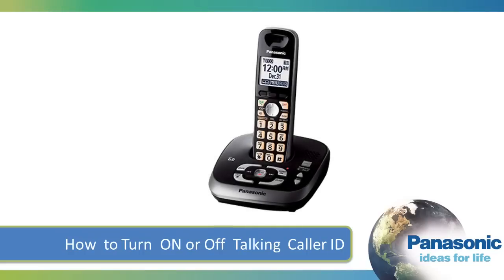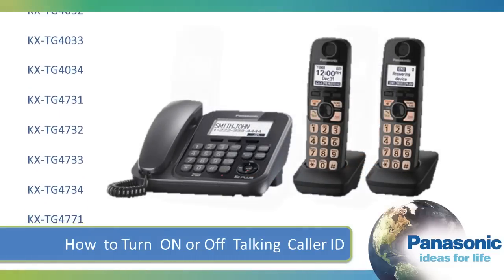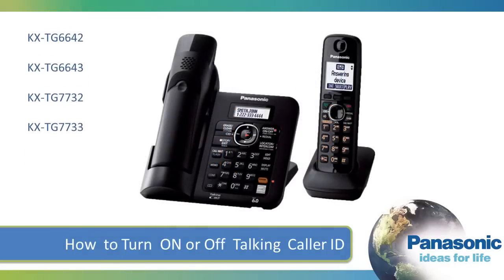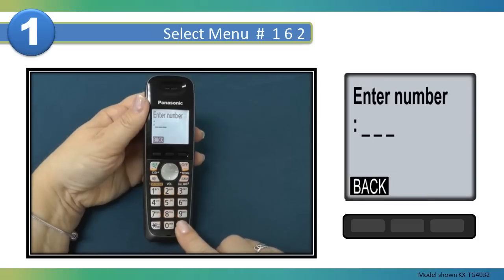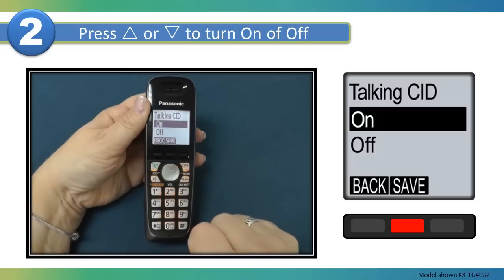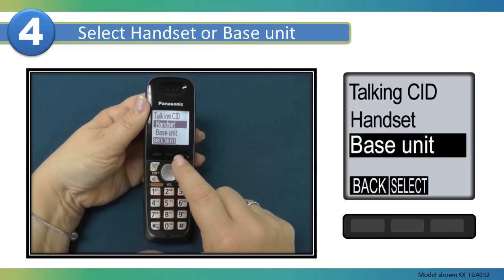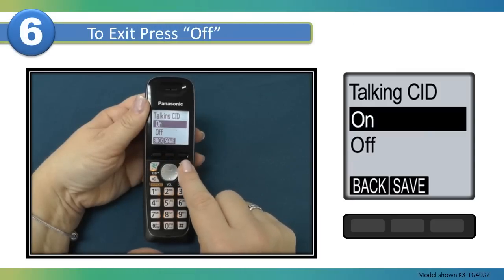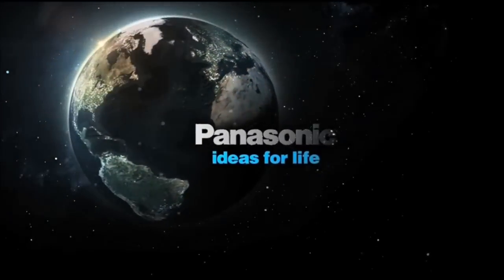Panasonic - Telephones - Function - How to turn off Talking Caller ID. Models listed in Description.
In this video we will explain How to Turn Off Talking Caller ID on your Panasonic Cordless telephone.

For more information on this process ref to our support site "How to turn off the Talking Caller ID feature."

For more information on Panasonic Telephones refer to our Telephone support